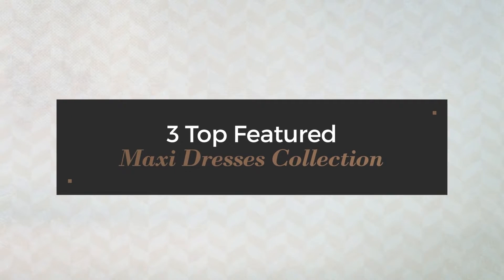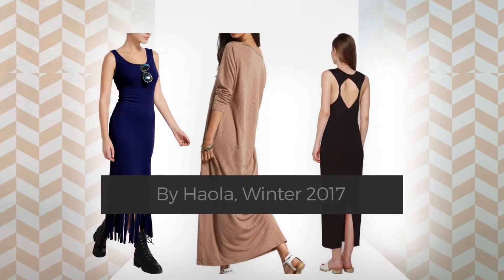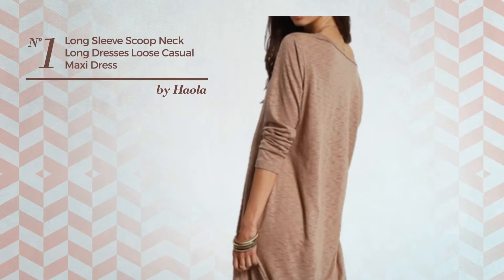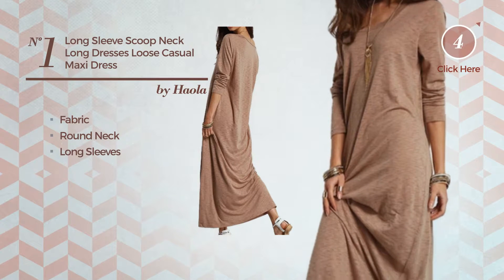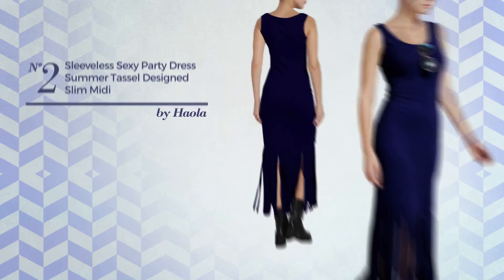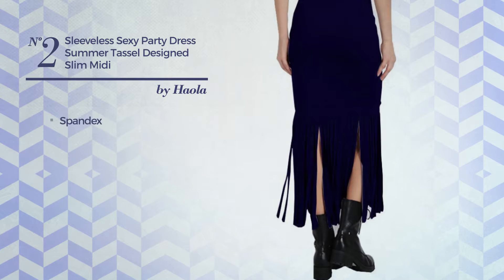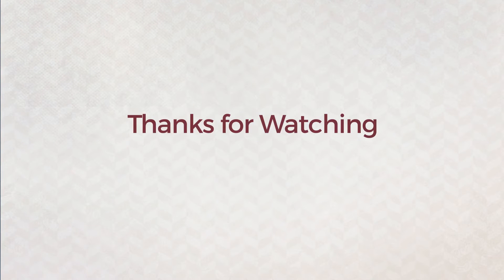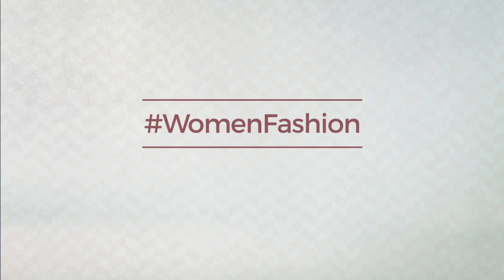3 Top Featured Maxi Dresses Collection By Haola, Winter 2017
3 Top Featured Maxi Dresses Collection By Haola, Winter 2017

Shop for Maxi Dresses Collection By Haola, Winter 2017
Haola Women's Long Sleeve Scoop Neck Long Dresses Loose Casual Maxi Dress S Coffee Long Sleeve Scoop Neck Long Dresses Loose Casual Maxi Dress S...

Haola Women's Sleeveless Sexy Party Dress Summer Tassel Designed Slim Midi Dresses Navy Blue M Sleeveless Sexy Party Dress Summer Tassel Designed Slim Midi...

Haola Women's Summer Backless Sexy Dress Sleeveless Long Dresses Black XXL Summer Backless Sexy Dress Sleeveless Long Dresses Black XXL

Try also